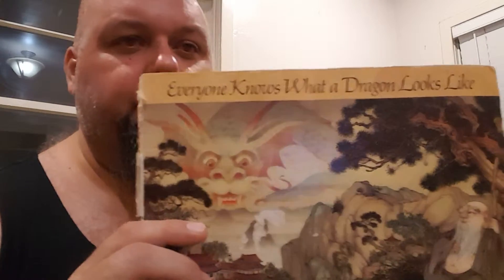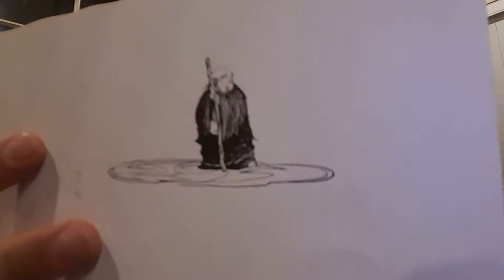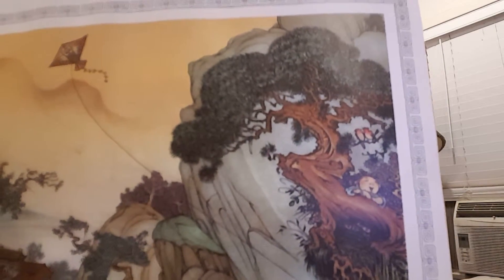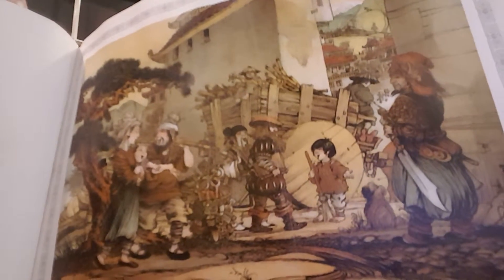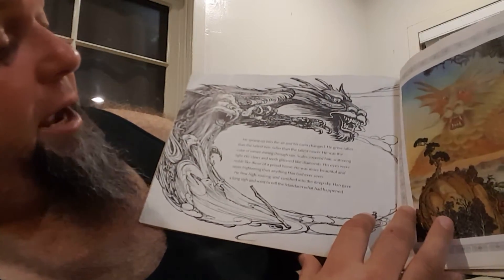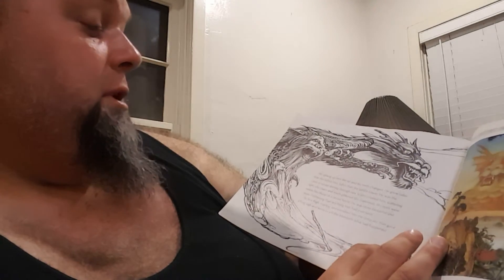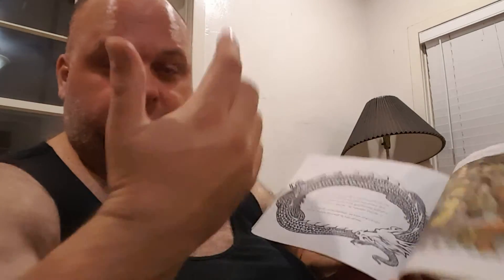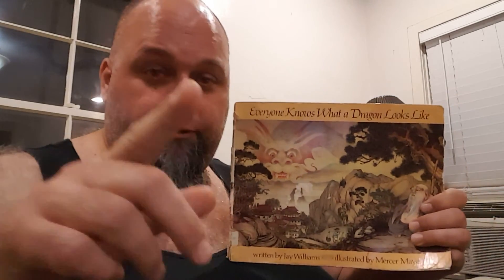Everybody knows what a Dragon looks like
A personal reading of one of my favorite books.